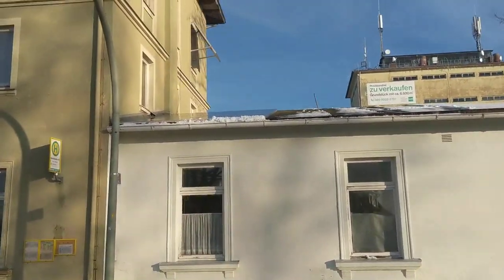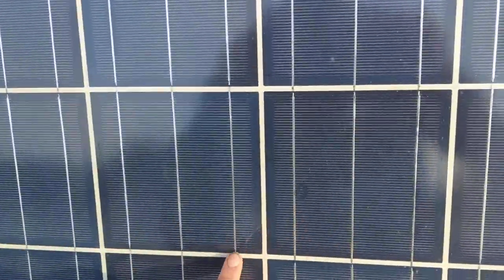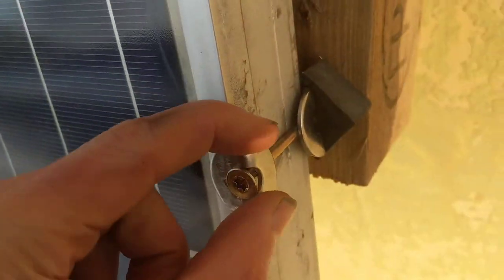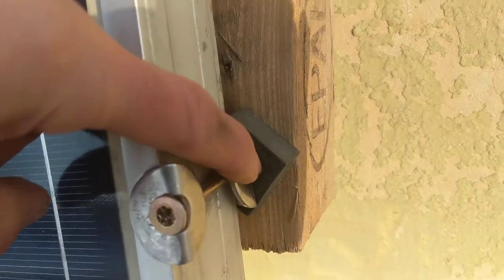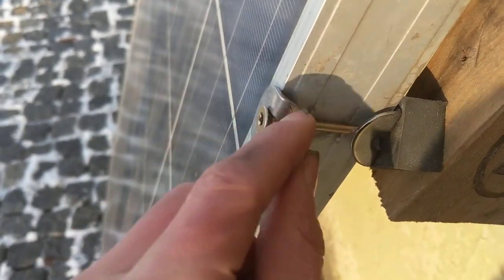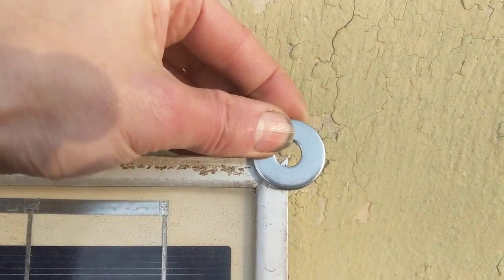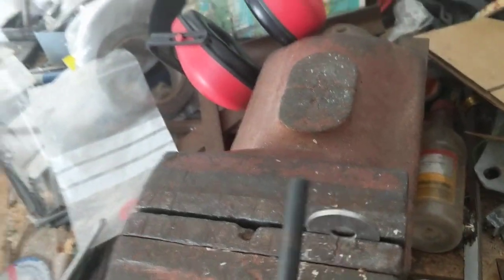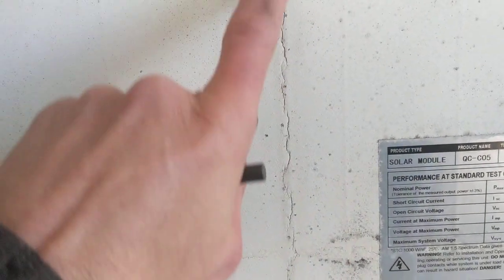Cheapest way to mount solar panels on tar paper / roofing felt :-)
ideas welcome